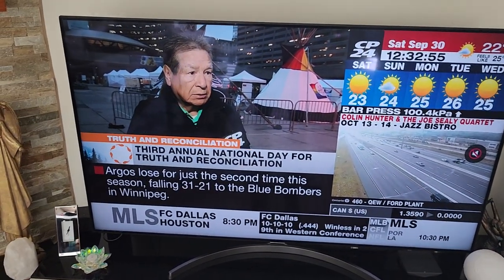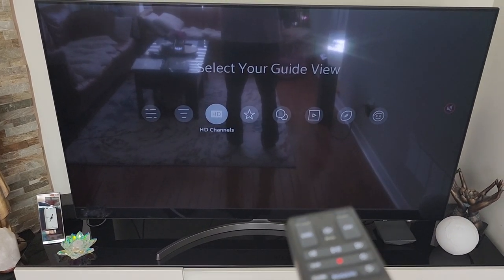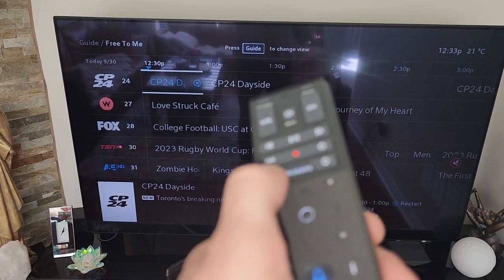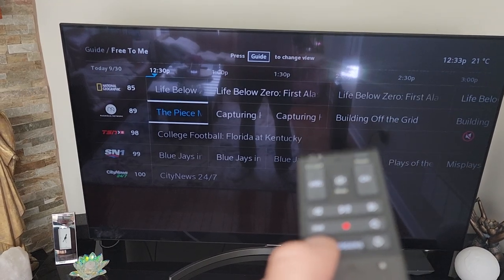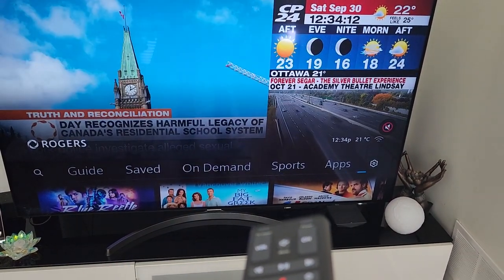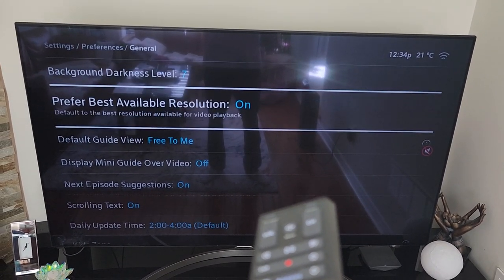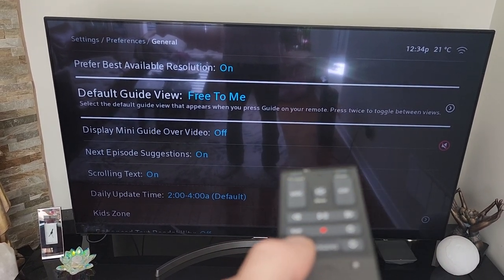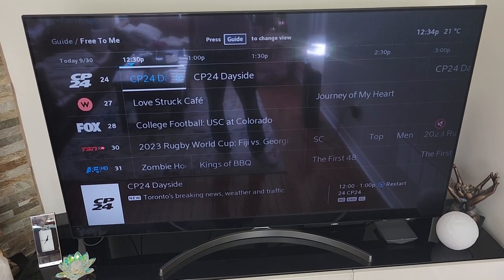How To Set Default Guide View on Rogers Ignite TV